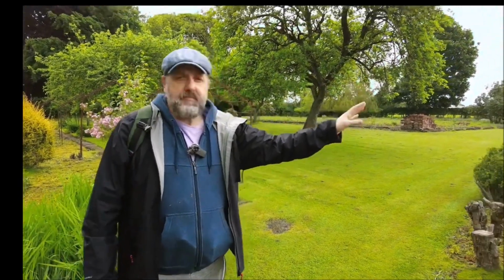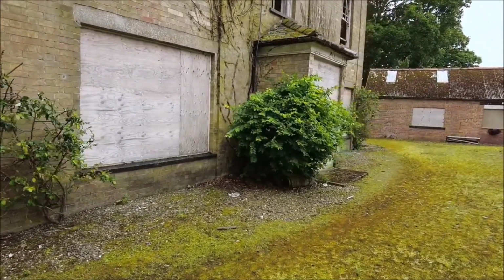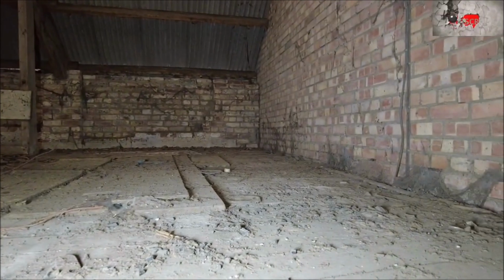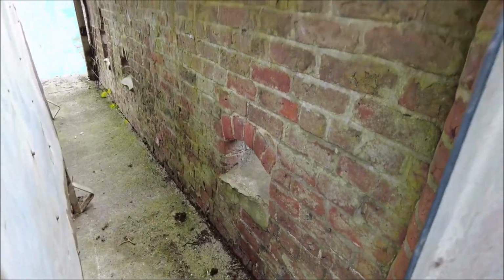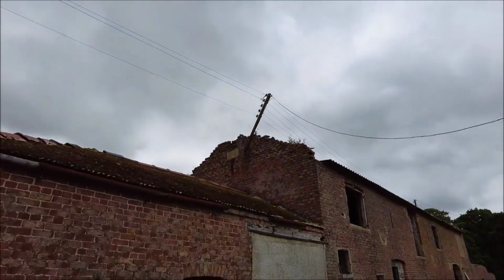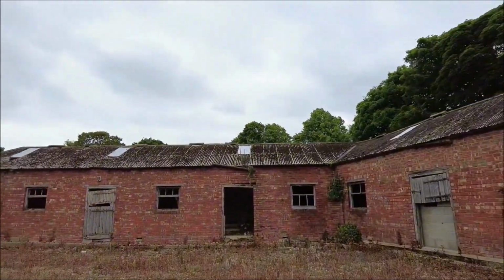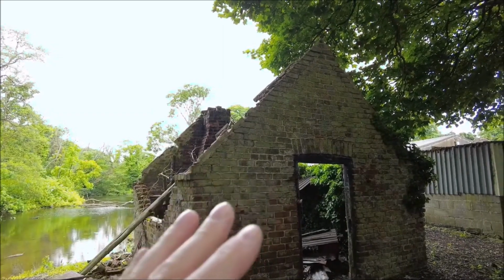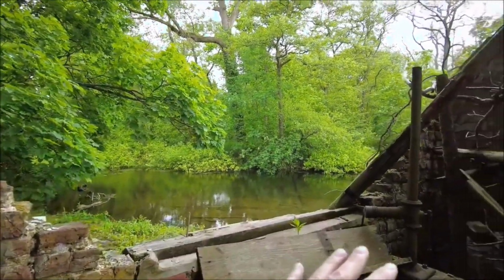Exploring Driffield's Mysterious Farm: Hidden Bellows Revealed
Sunderlandwick is a hamlet in the civil parish of Hutton Cranswick, in the East Riding of Yorkshire, England. It is situated approximately 1.5 miles (2.4 km) south of Driffield and lies to the west of the A164 road.

Hi there,